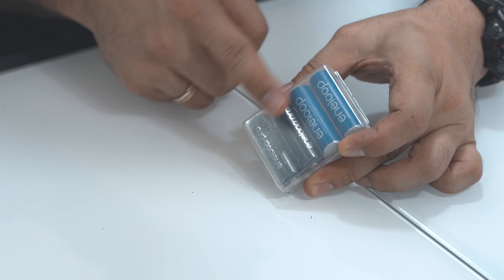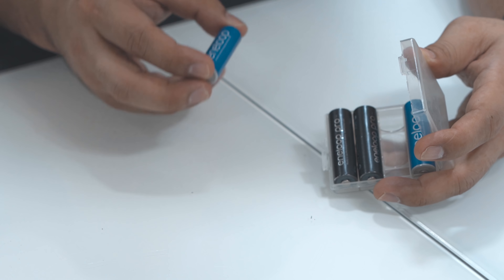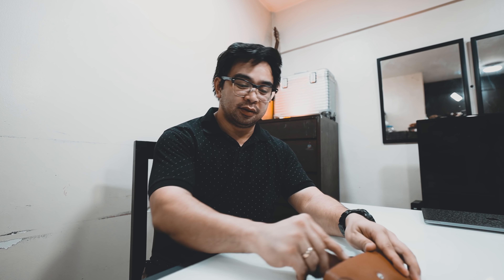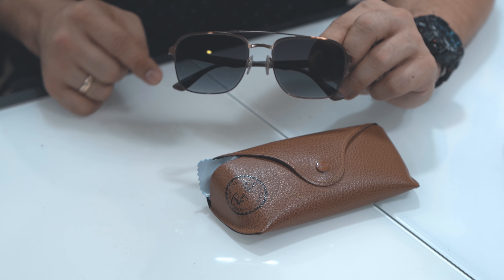Pilot essential gear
What are the the essential gear that a pilot must have with him during flight?
Watch the video so you can save money buying only the essential gears. -